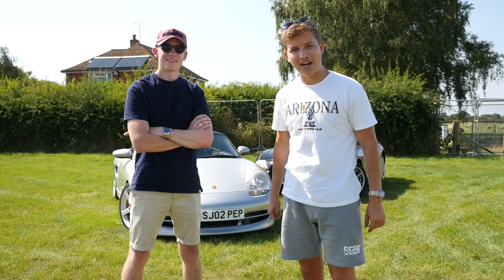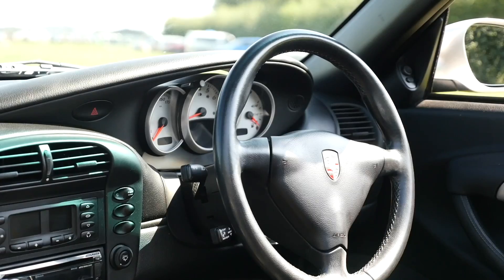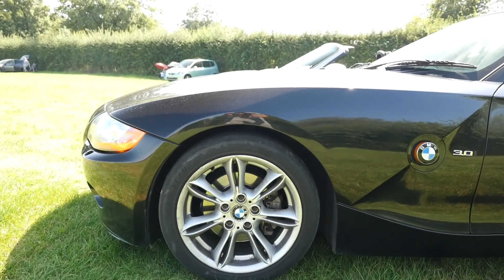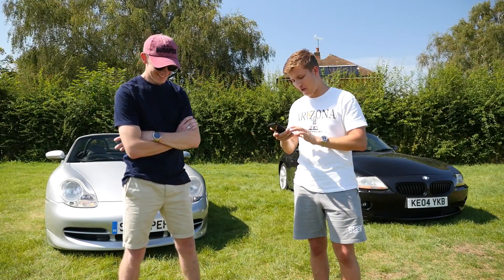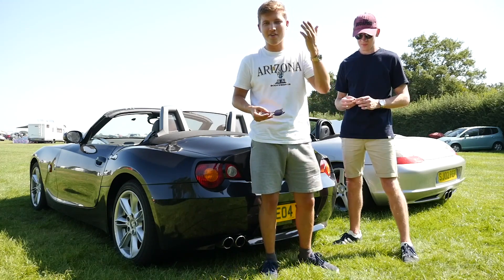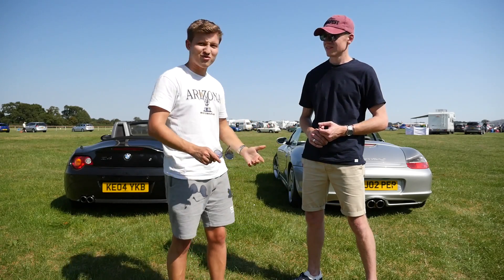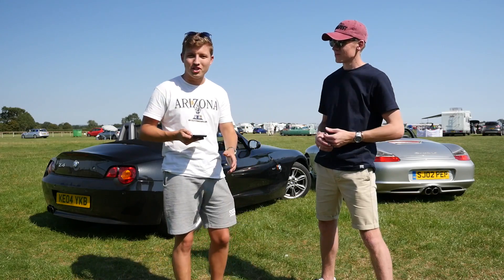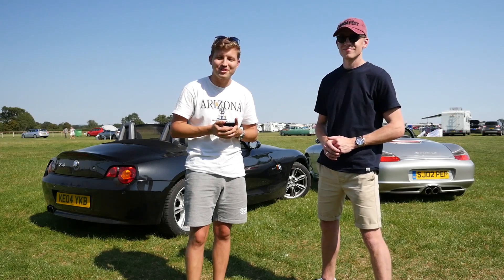Soft Top Showdown #4: Porsche Boxster S vs BMW Z4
➤ Tip jar (all money goes towards paying for MORE content!)

Hey Guys It's Joel!

Welcome to Episode #4 of Soft Top Showdown. Today is one that I've been really looking forward to. The 986 Generation Porsche Boxster S, going up against my E85 BMW Z4!

My Camera Gear:

➤ Main Camera
➤ Main Camera Lens
➤ Main Camera Mount
➤ GoPro Mount